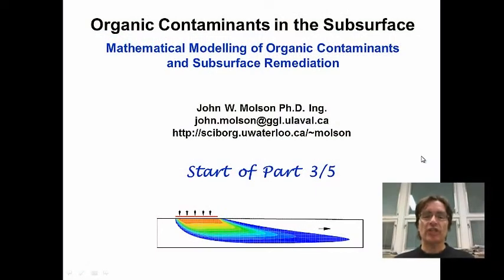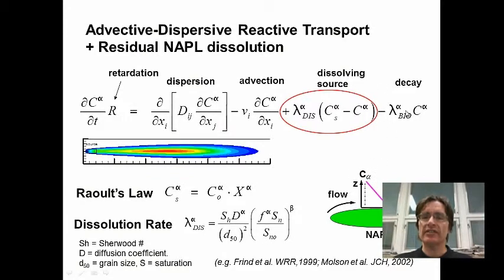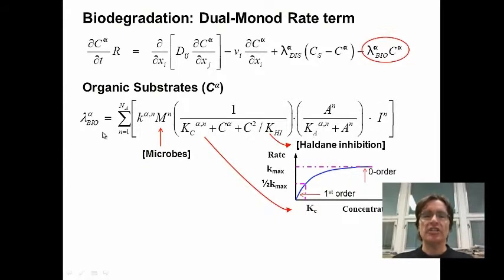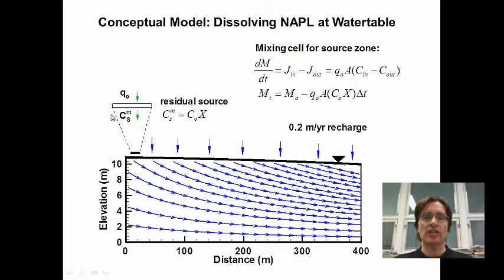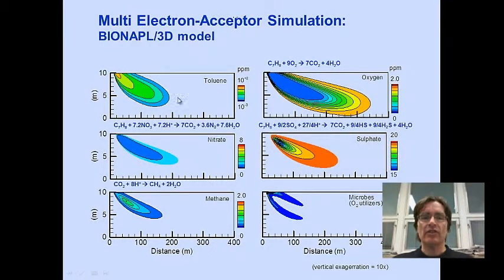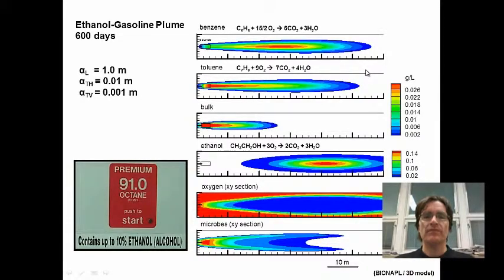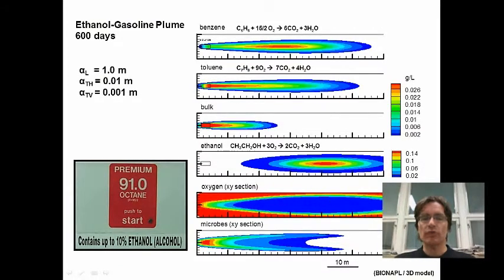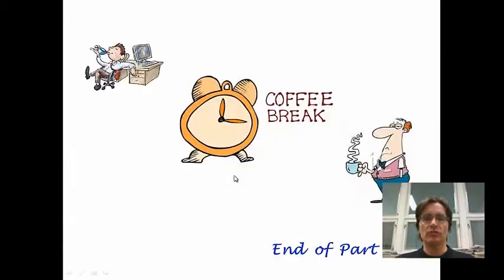Organic Contaminants in Subsurface Environment D8HEhkr6